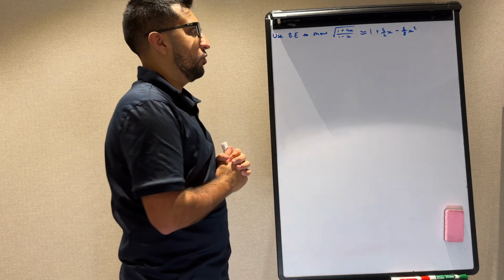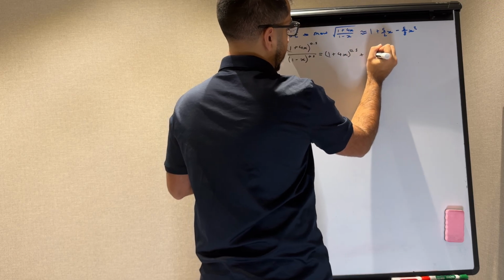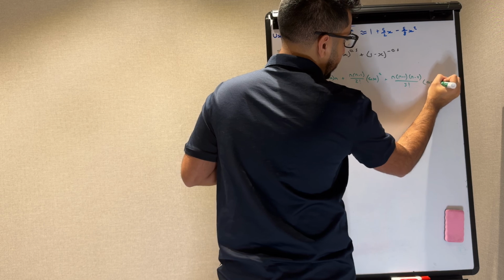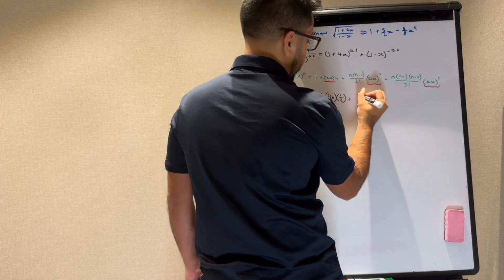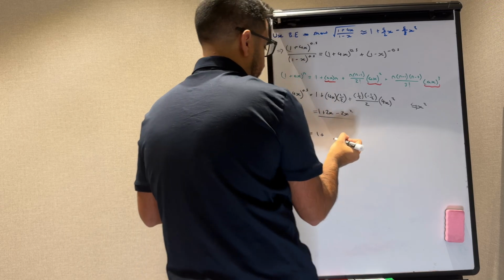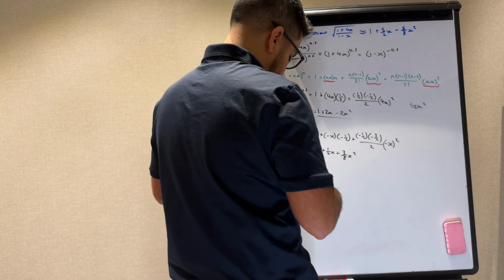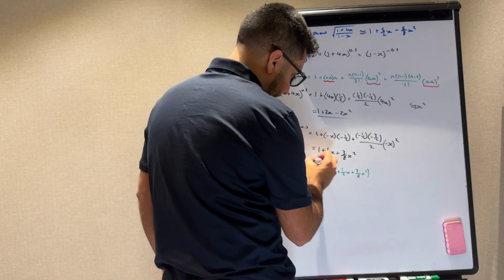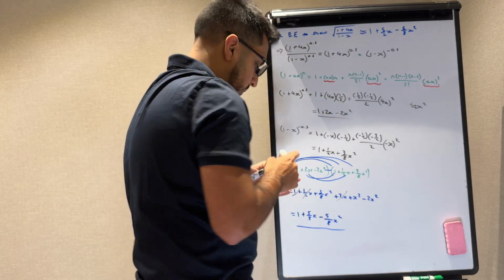A Level Maths: Binomial Expansion Exam Question